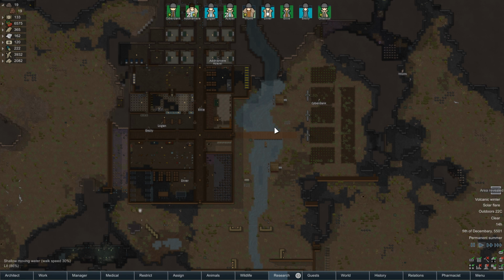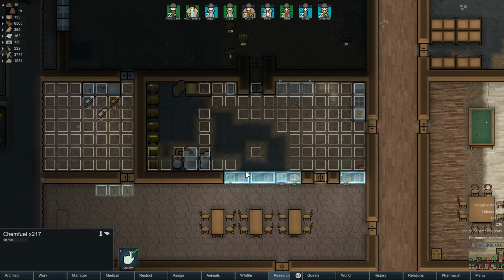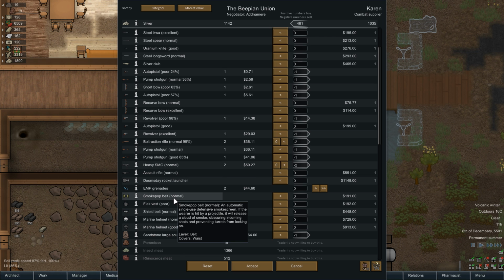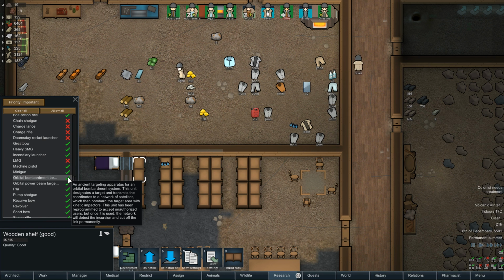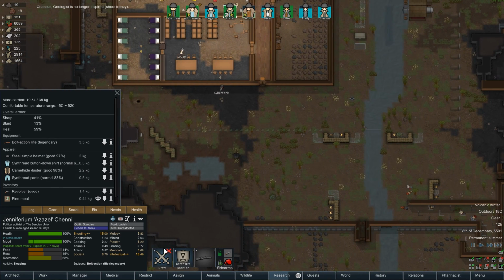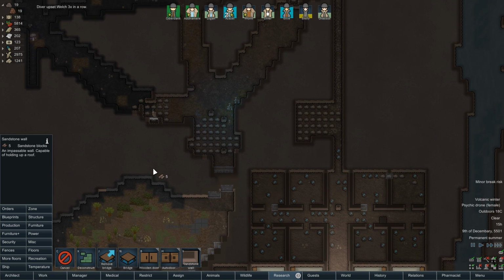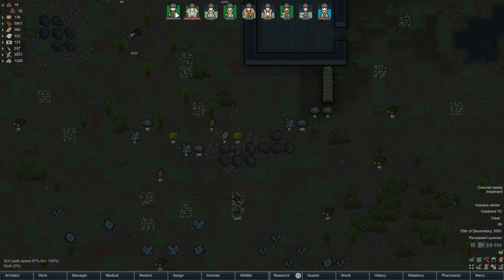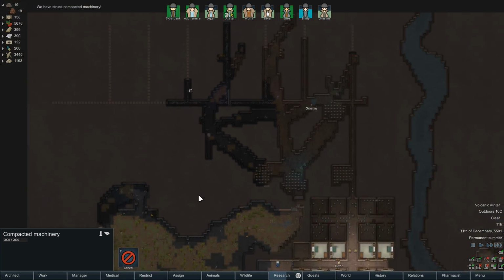Let's Play RIMWORLD | Episode 13 - A New Eden